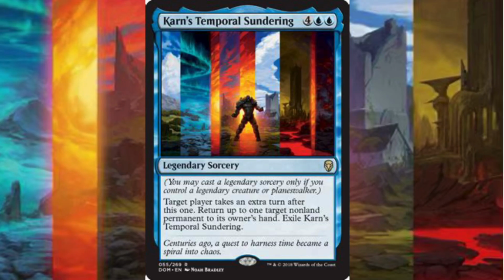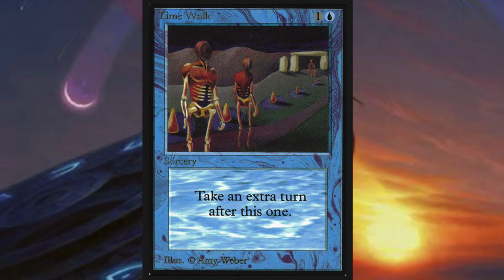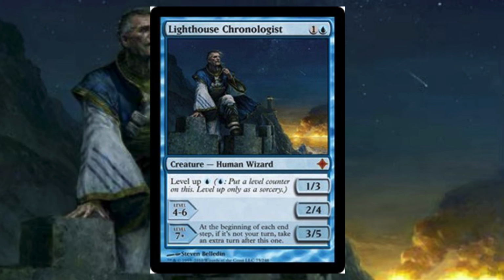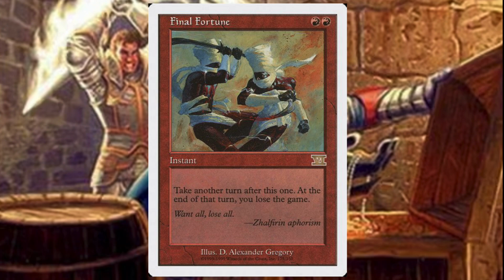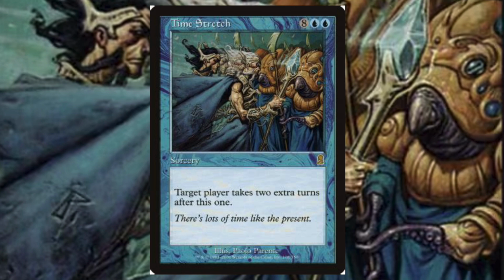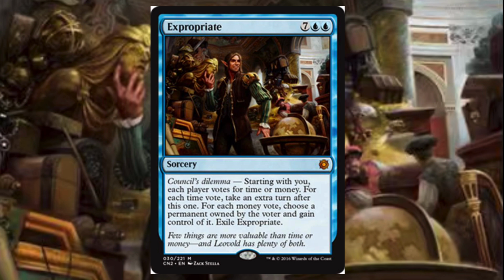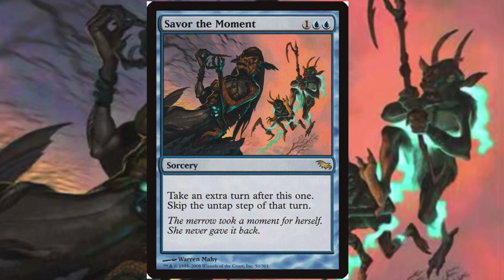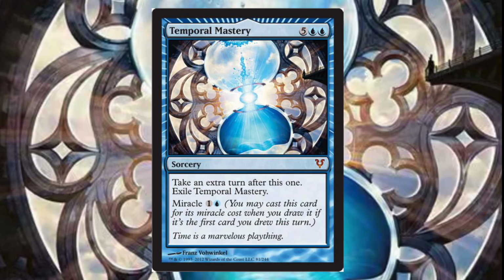The 10 Best "Take an Extra Turn" Cards in MTG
How many "take an extra turn" cards could there be?  Let's explore the best out of the many time walking cards in MTG.

We'll be revamping a few things on clevermagictrevor.com so that we can encompass what we're doing on the channel.  Please be patient but we appreciate each and every one of you!

If you win a card... get me your address so I can get you your due reward!

If you'd like to sponsor a box... we'd love to open it on camera.  we'll give you the best deal I possibly can and we can open it how you'd like.

It will be presented on the Fireside video.  Each giveaway is random on how and what I want to giveaway.  It could be a free battle, free cards, free packs and/or all of the above.  How to enter?  Pretty simple.  We pick a video or two or three or more at random and put the comments into a comment picker.  That is who wins.  You never know which video will be selected, so if you'd like to increase your odds... comment on all of them.

Please help the channel grow, so we can offer more FREE stuff and keep entertaining!

We will also be doing random card giveaways... why?... because we can... and we really appreciate your support!

Thank you everyone, I hope you enjoy and win an awesome card or 43!

The Clever Magic Community is put on by Brave Magic Dave, The Random Dude Josh and Clever Magic Trevor.